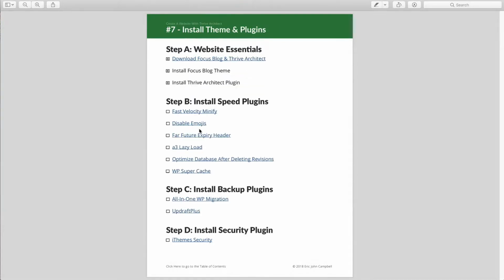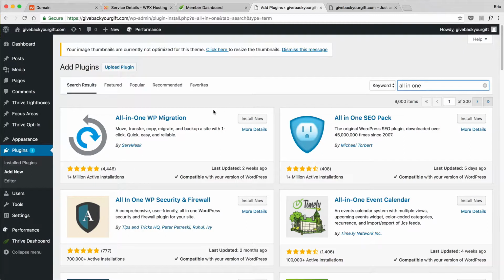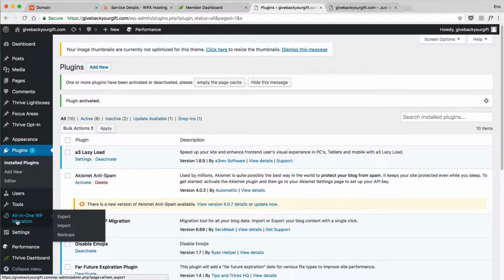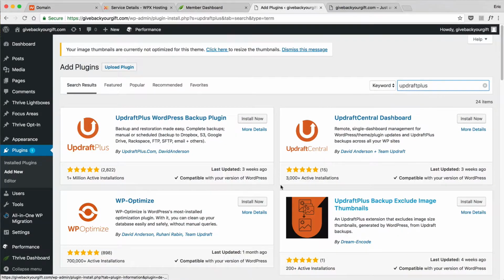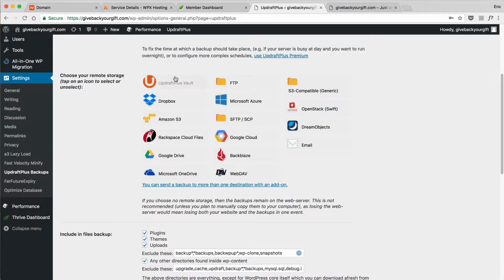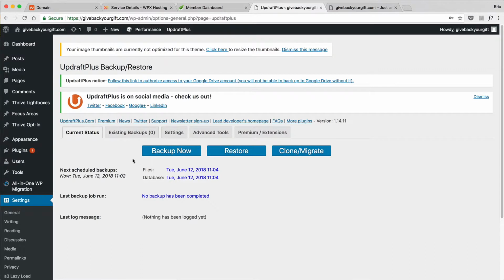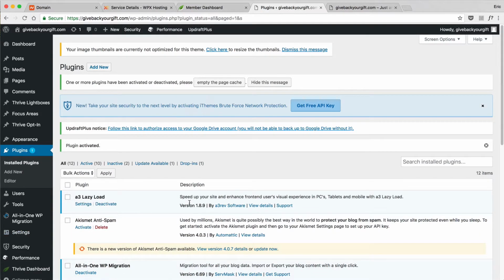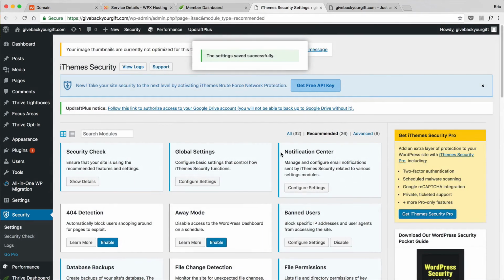How to Backup Your WordPress Site: Lesson 11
How to Backup Your WordPress Site - This WordPress website design course is brought to you by Appy Pie Academy to enhance your skills and help you get ahead in your career. This course gives you easy access to invaluable learning techniques that you need to become a professional WordPress website designer, setting you apart from the others in the field.